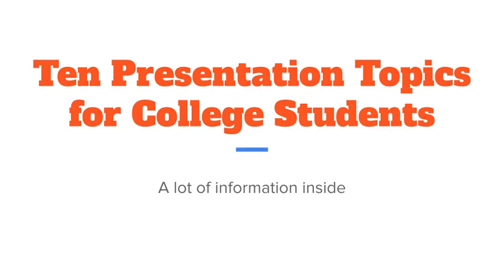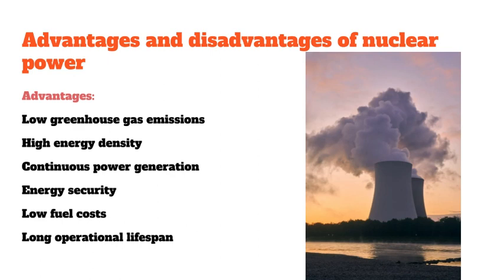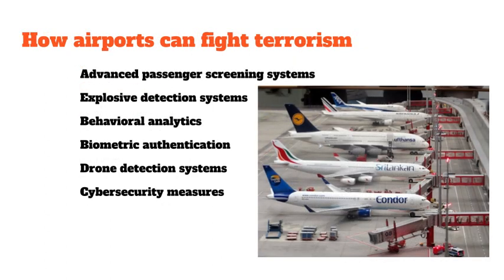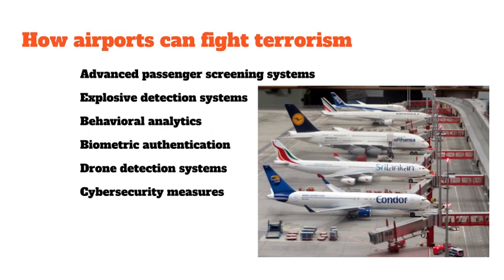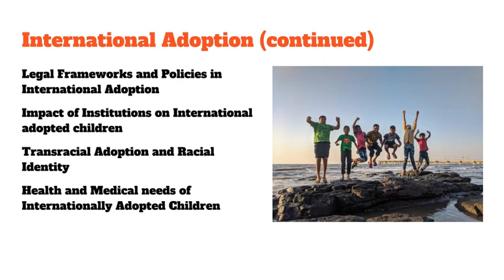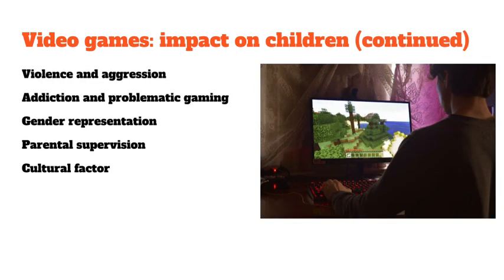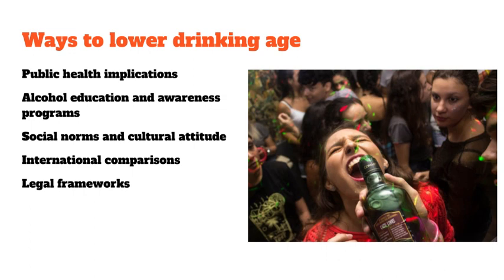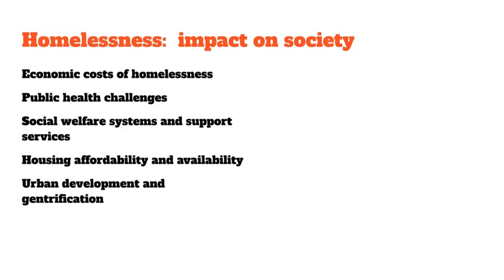10 presentation topics for college students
If you are looking for a great presentation topic, this video will give you several ideas. Each topic is presented with a detailed discussion and subtopics.